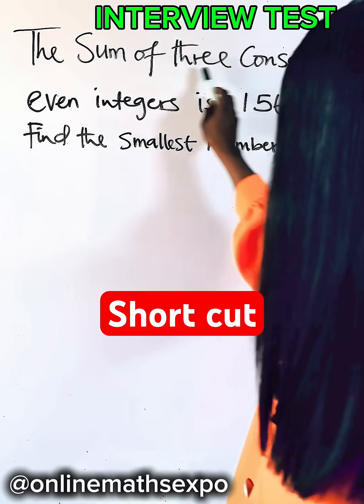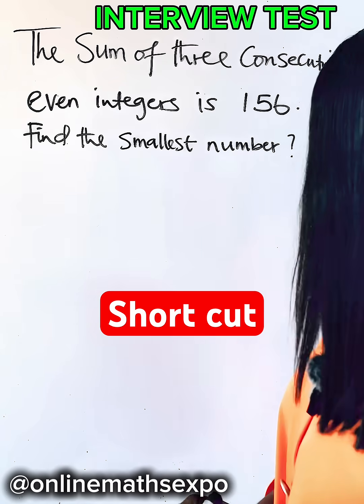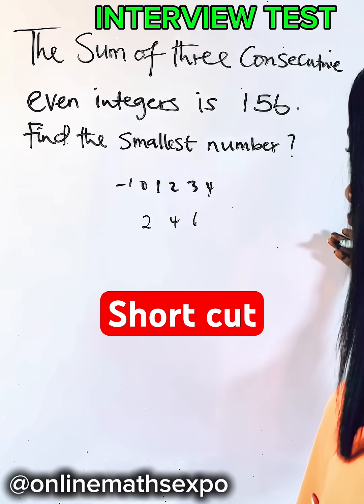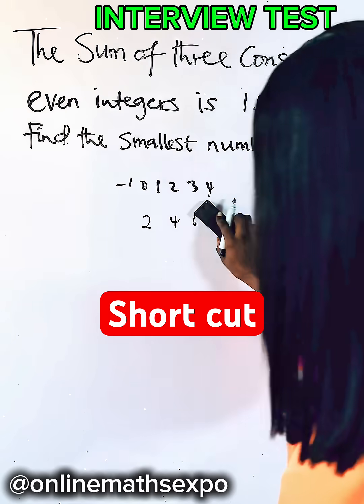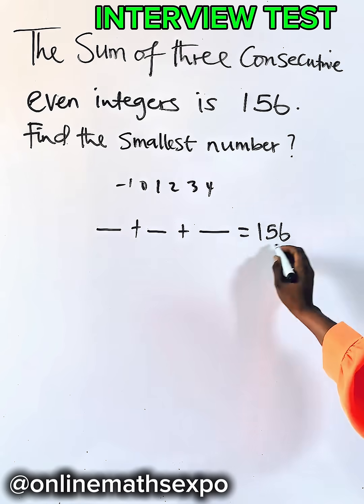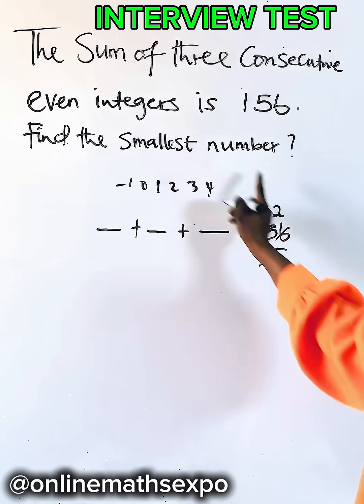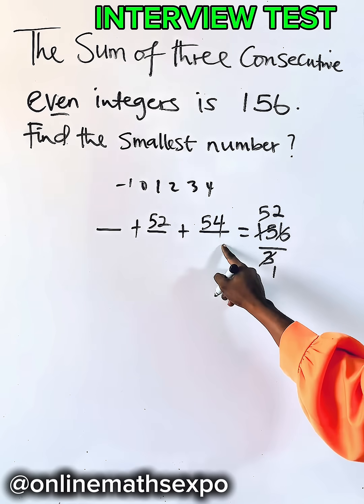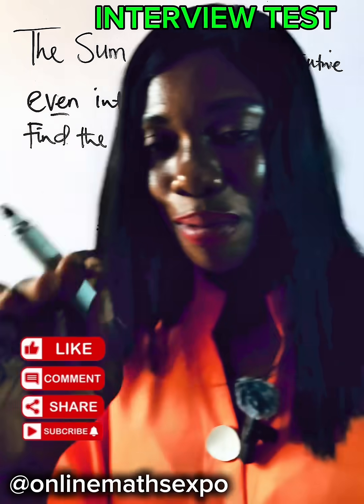How to solve word problems | Fast method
This tutorial exposes learners on how to find PERCENTAGE INCREASE easily in seconds.

The skill displayed in this tutorial, enables learners handle such problems easily when seen in any Maths Test.

Don’t forget to:
LIKE US 👍

WAEC
wjec
Edexcel Maths
JAMB
gcse maths
UTME
a-level further
alevel Maths
edexcel Maths
maths revision
GCE
IGCS Maths
GCE Maths
NECO
jamb
Algebra